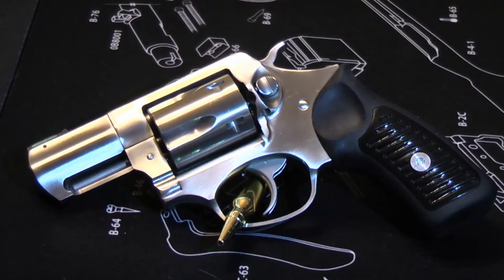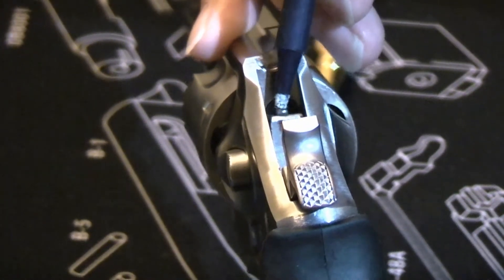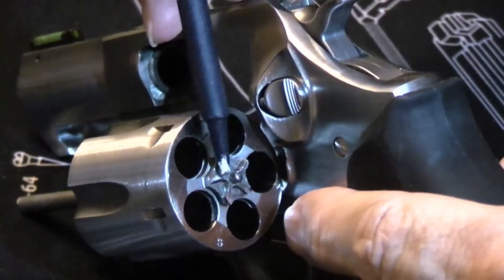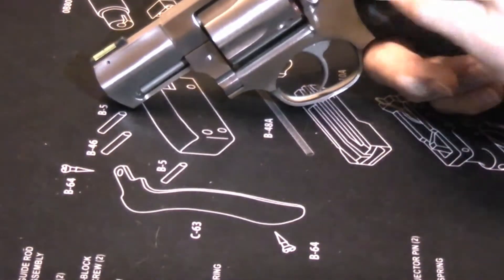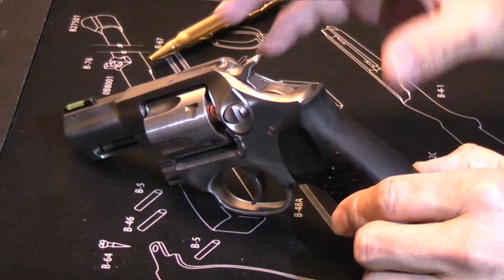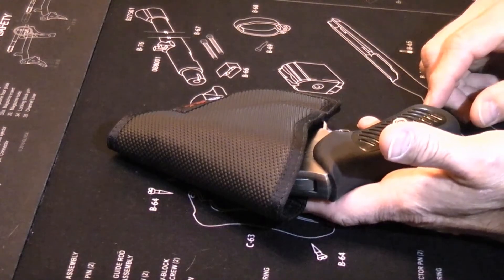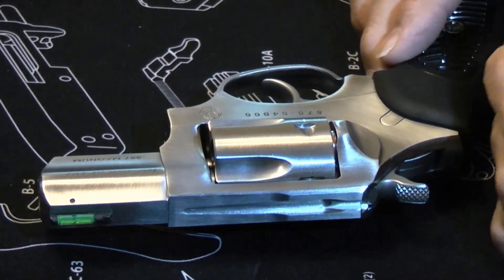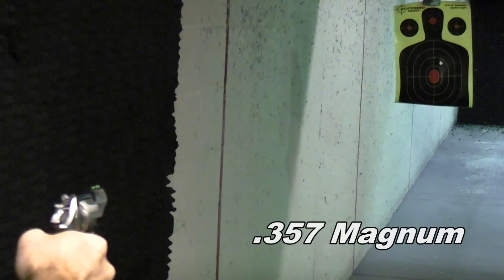Pocket Powerhouse - Ruger SP101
The Ruger SP101 is a small 5-Shot revolver, perfect for concealed carry.  This one is chambered in .357/.38 special and has a 2.25 inch barrel.